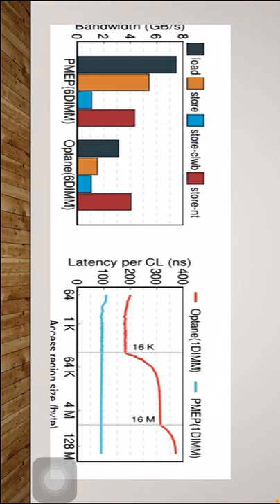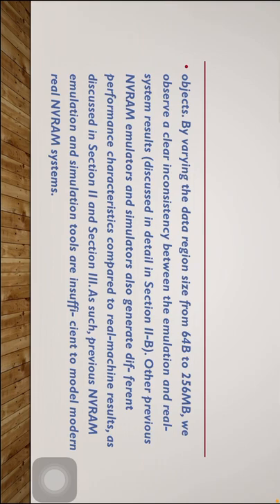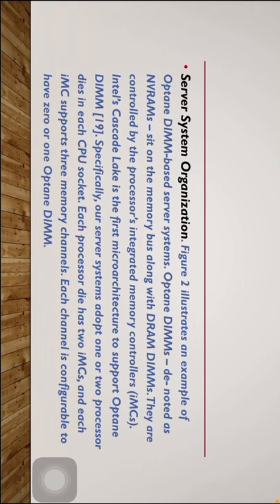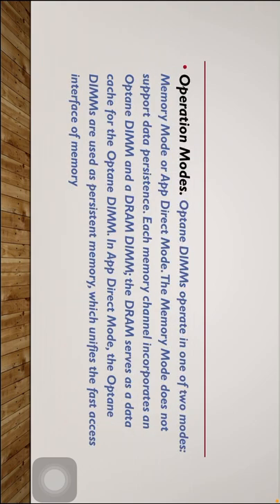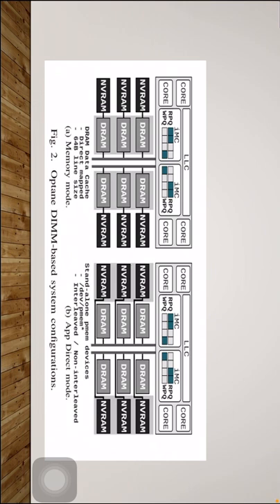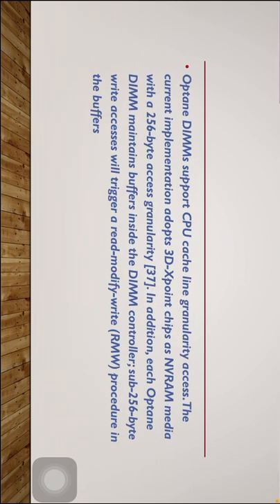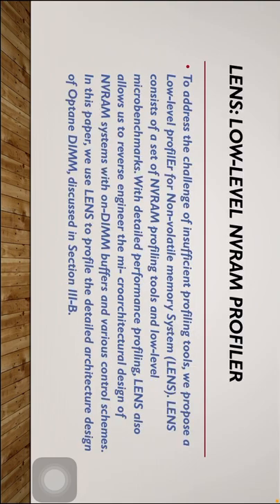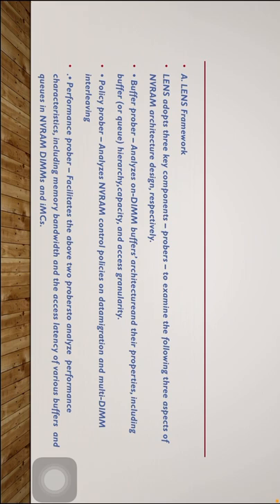DSD tech talk